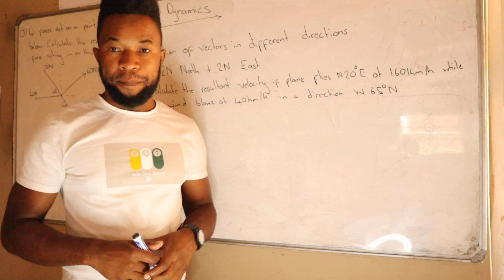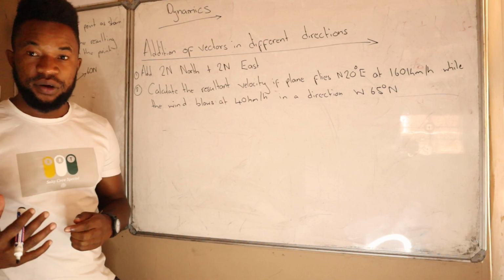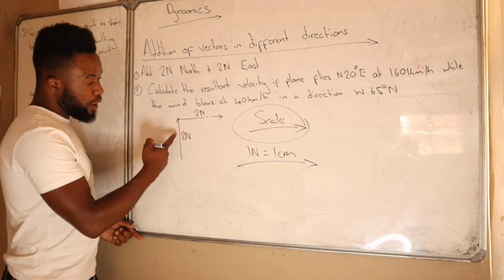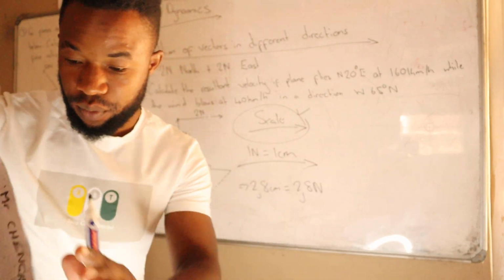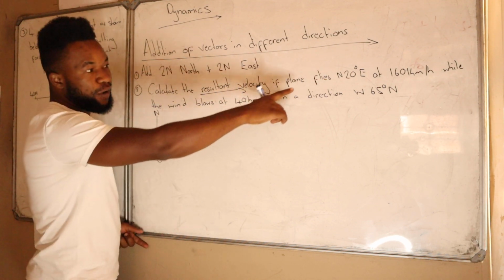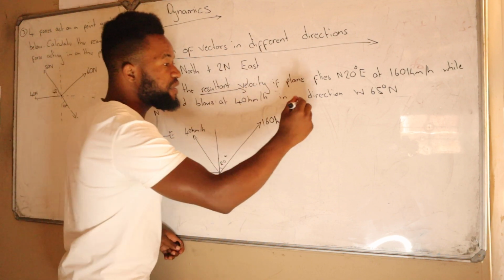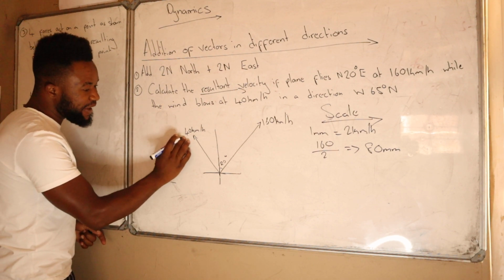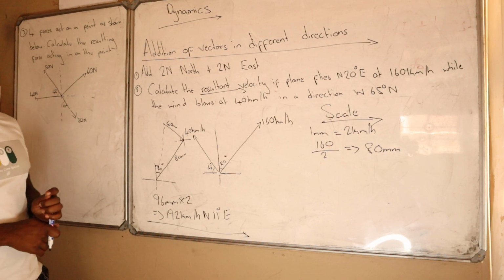Engineering Science N1 (Dynamics )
addition of vectors on  different directions